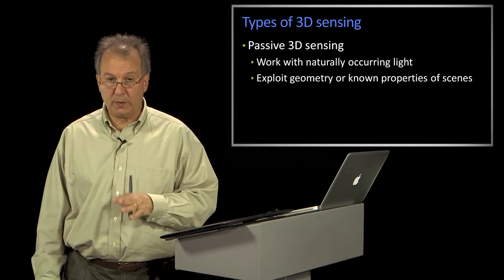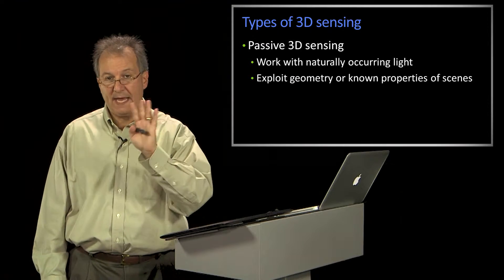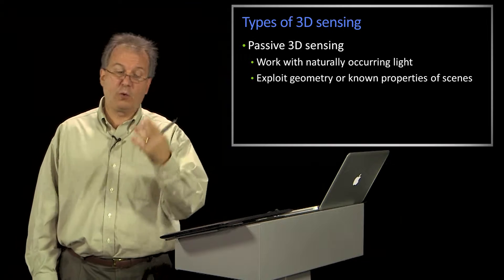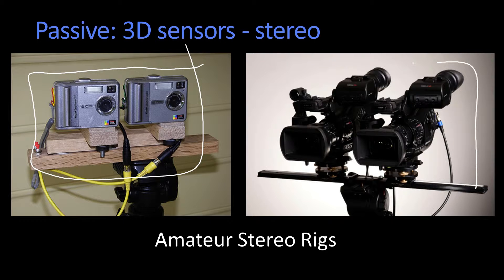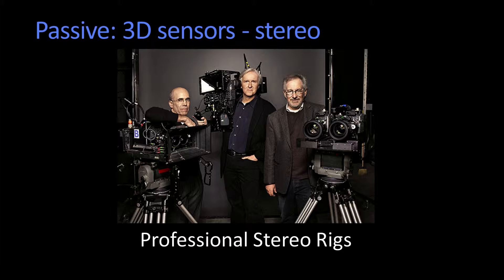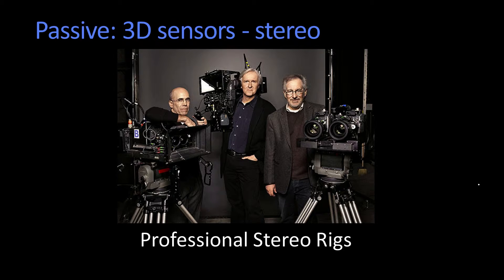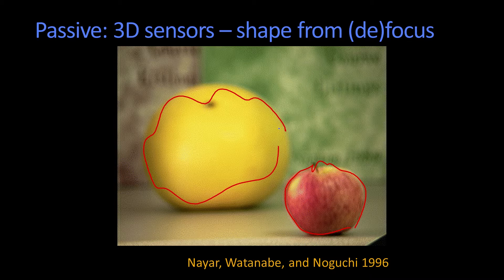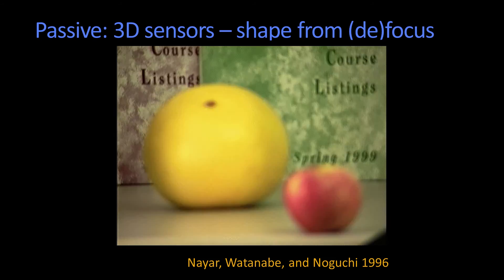Passive 3D Sensing